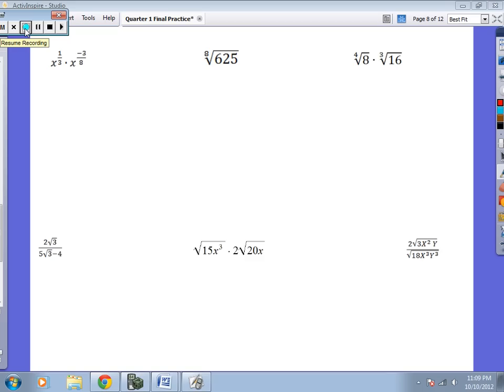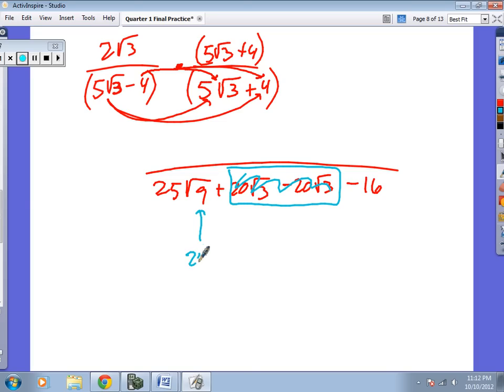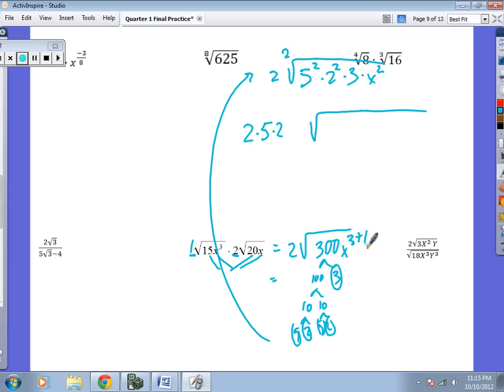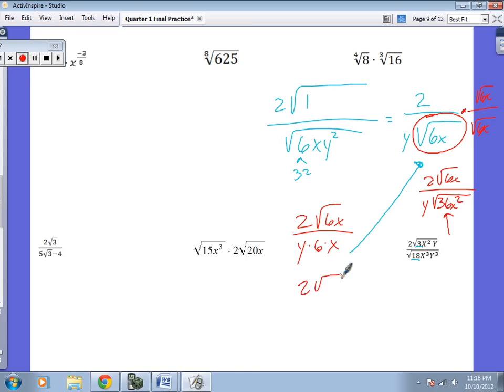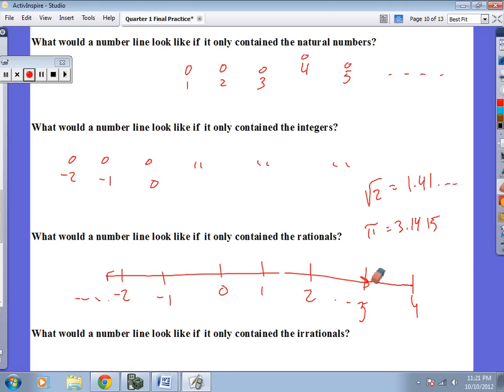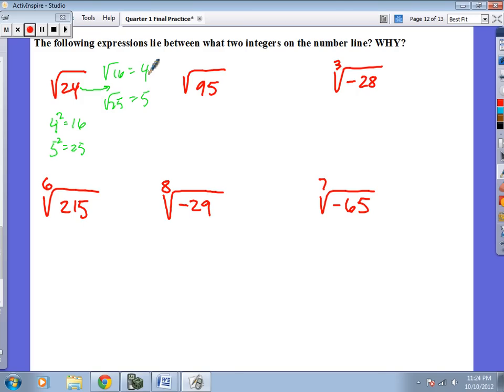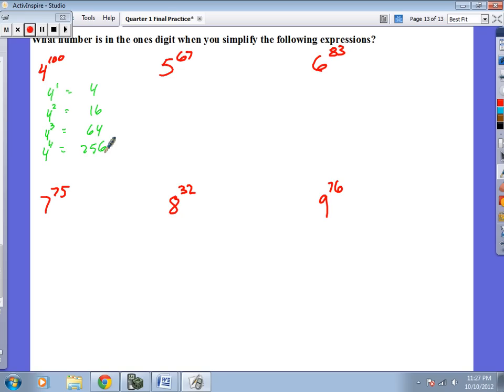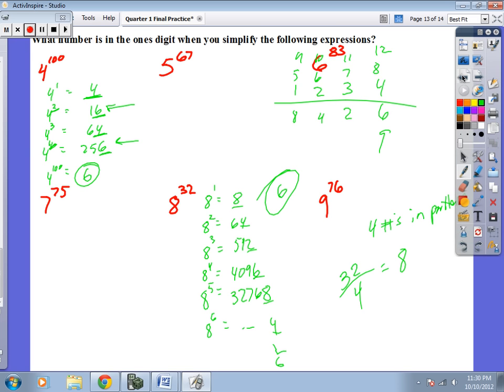Honors Quarter 1 Final Practice Part 2